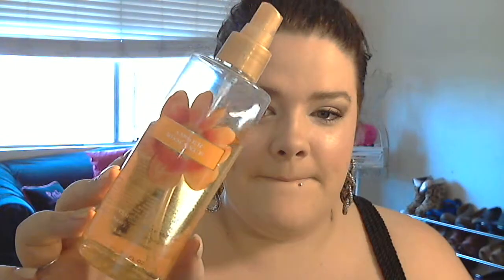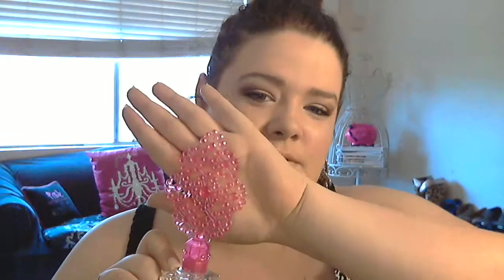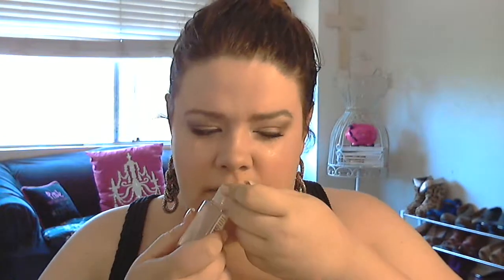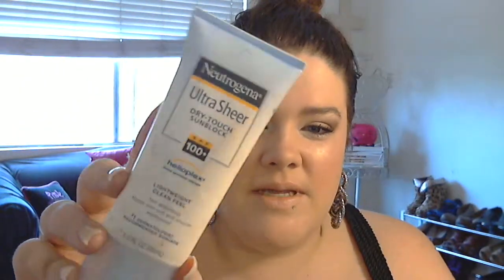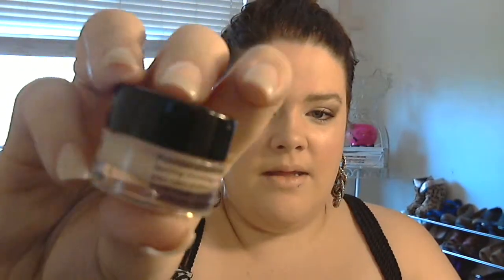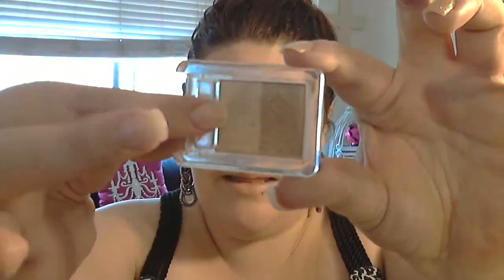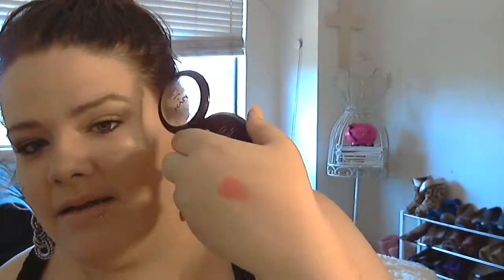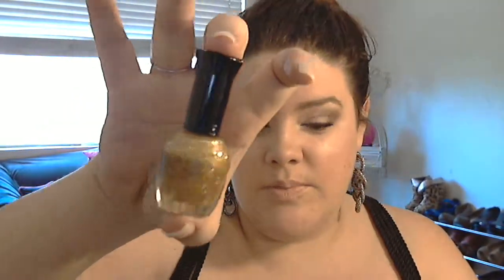June Favorites 2011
the products im loving for june!